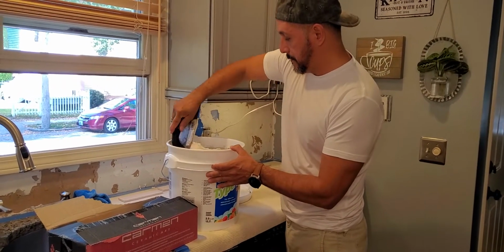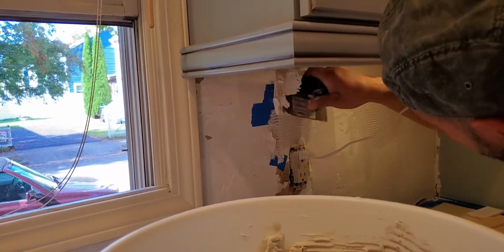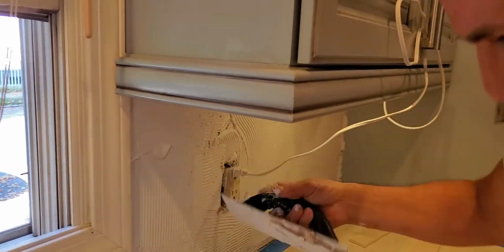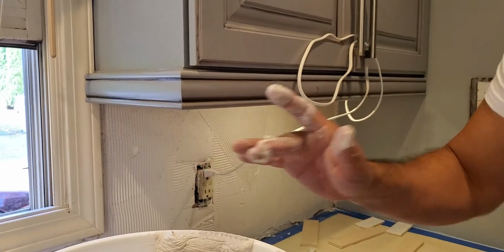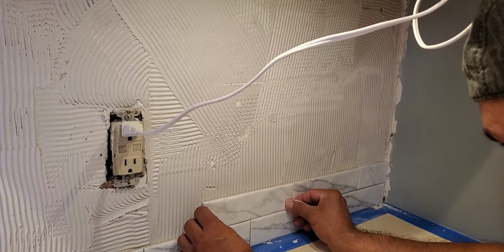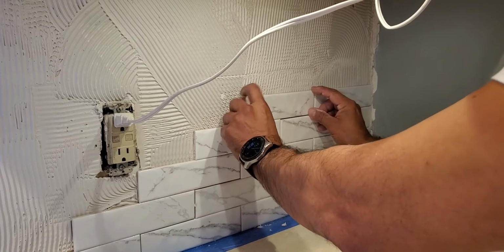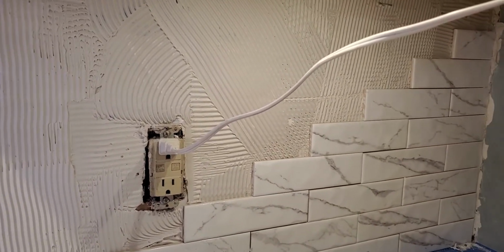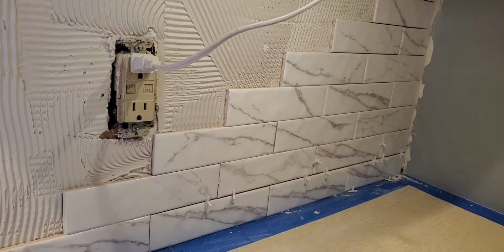how to install backslash ceramic tile carmenceramicart using mapeltype1 tile adhesive